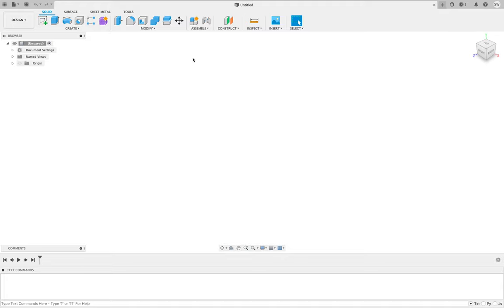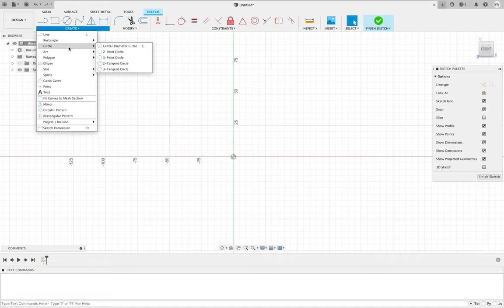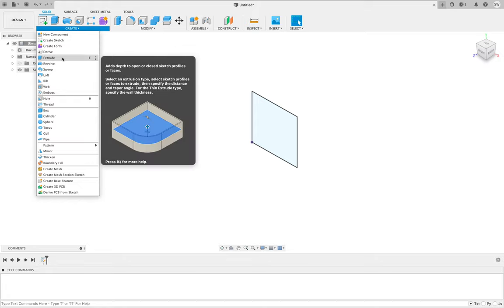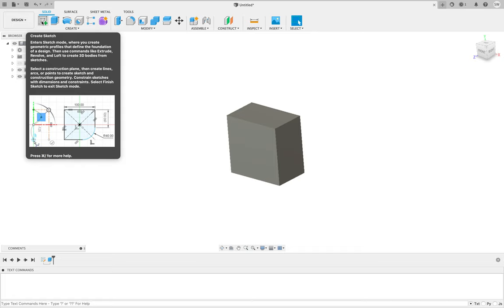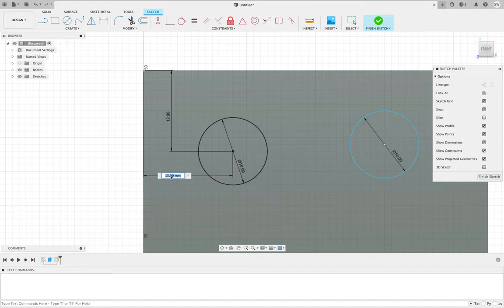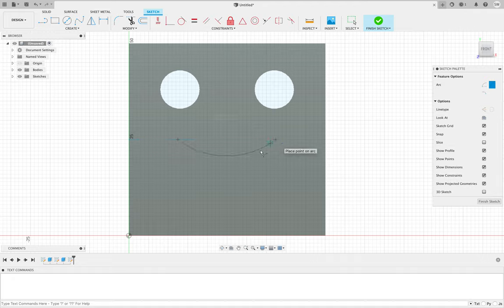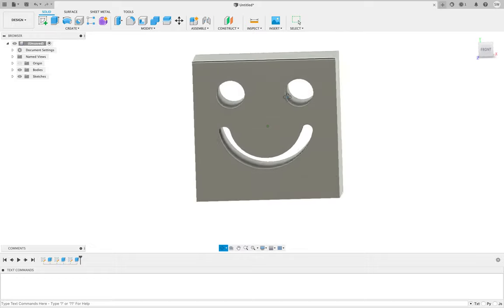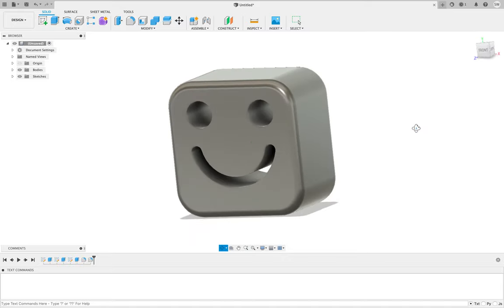Fusion 360 | Beginner | Square Face